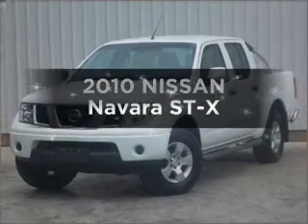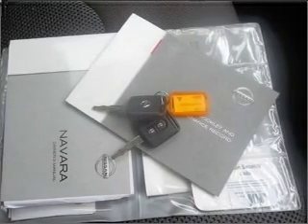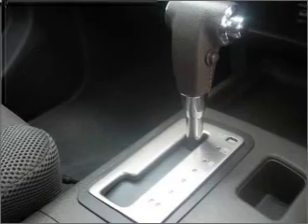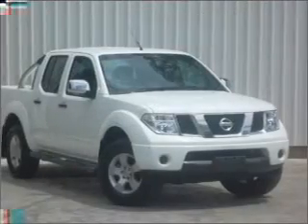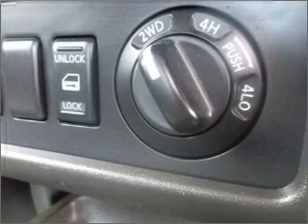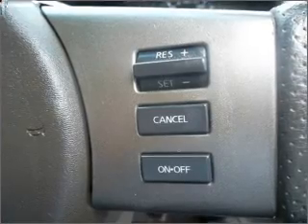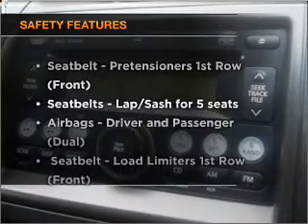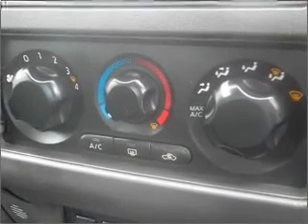2010 NISSAN Navara ST-X - Berwick VIC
2010 NISSAN Navara ST-X 2.5 litre Automatic Utility WHITE Exterior.